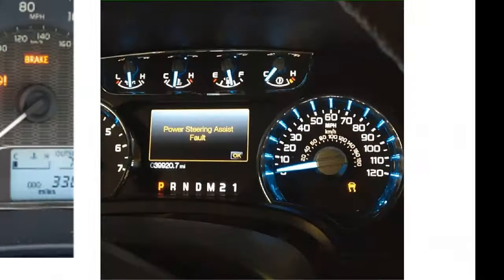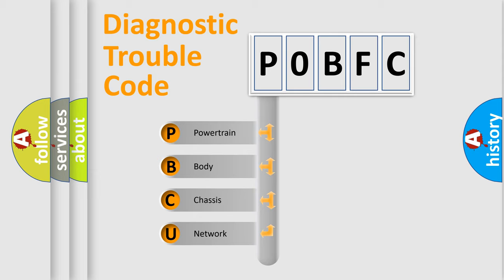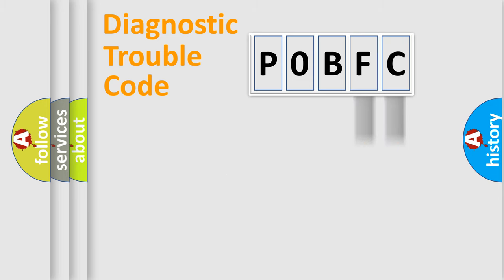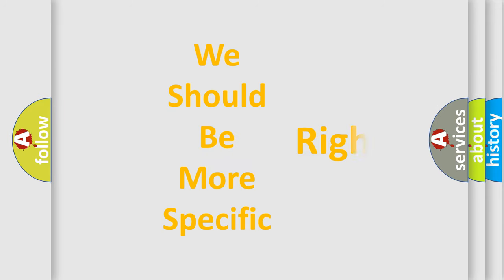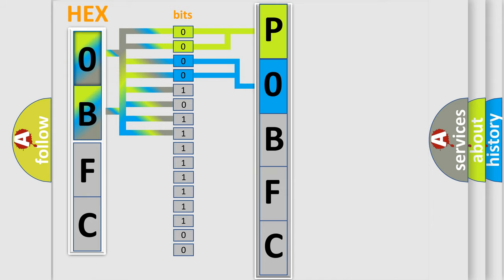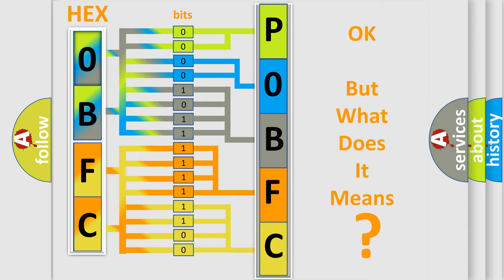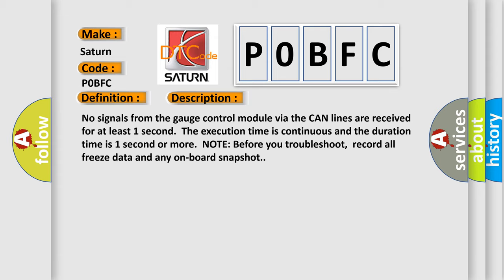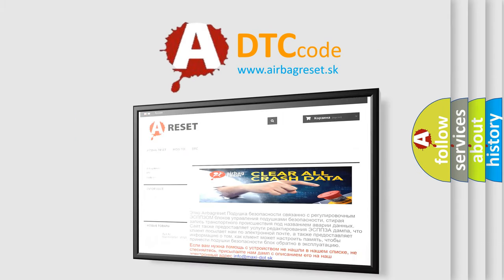DTC Saturn P0BFC Short Explanation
Contents:
0:21 Basic DTC analysis according to OBD2 protocol standard.
1:48 Insight into programming
2:58 A diagnostically understandable description of the Diagnostic Trouble Code
3:05 Basic error definition

Make:
Saturn
Code:
P0BFC
Definition:
Lost Communication with Gauge Control Module
Description: